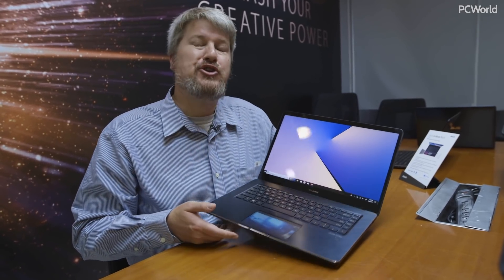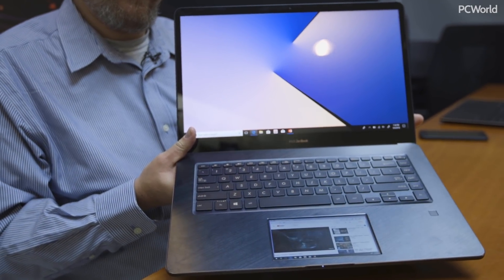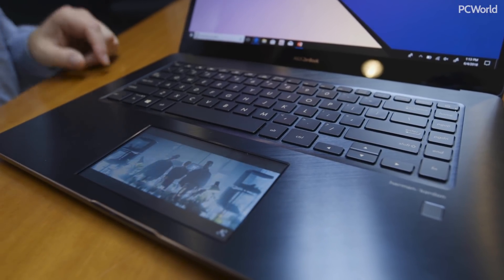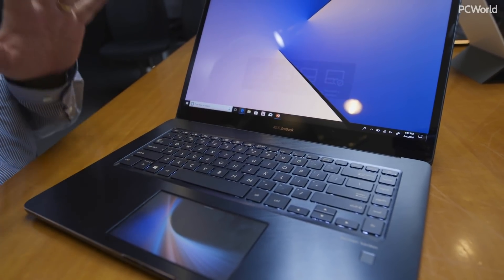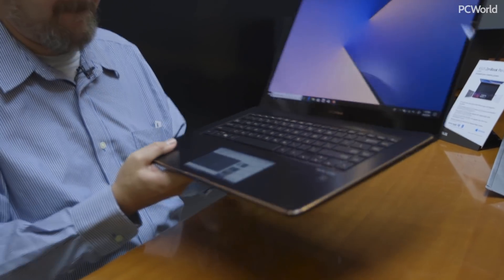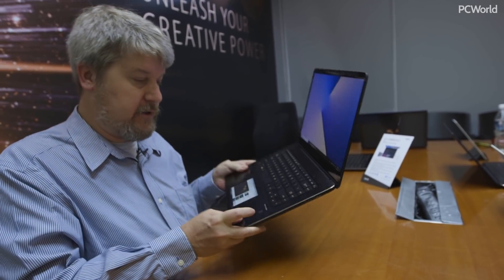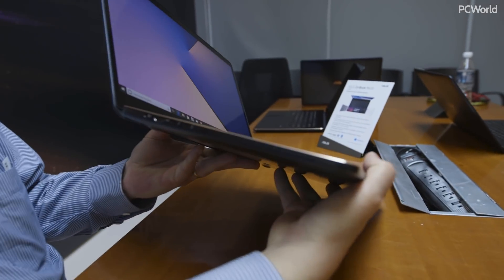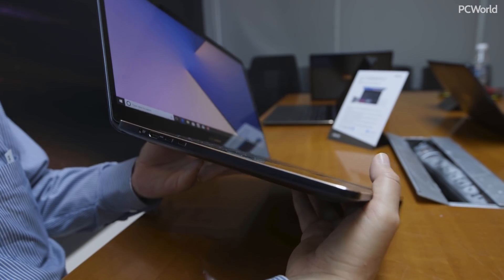Asus ScreenPad first look: A screen in your touchpad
Mark is at Computex 2018 where he got his hands on Asus's 15 inch ZenBook Pro, which is now equipped with a second display -- IN THE TRACKPAD!! In this video he goes over all the use cases including using it for fine tune adjustments or as a whole other display during games, as well as the specs for the laptop itself.